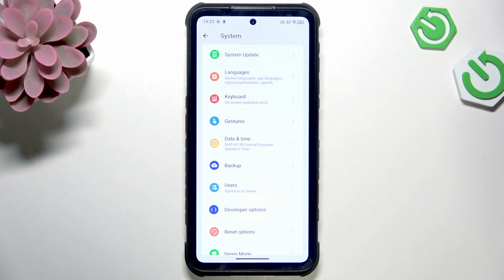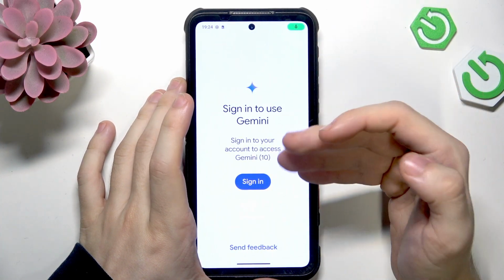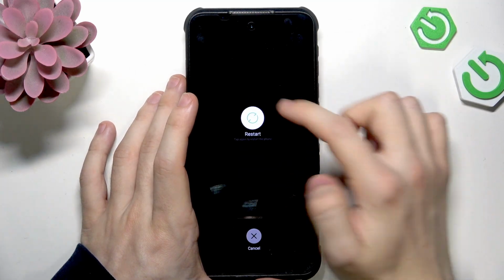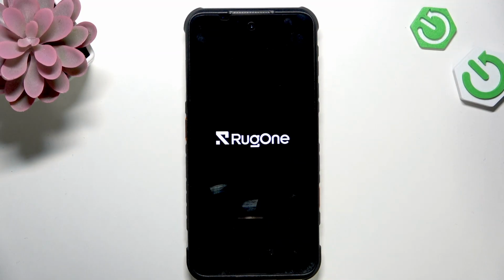RUGONE Xever 7 Pro – Fix "System UI Stopped" Error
If your RUGONE Xever 7 Pro shows the "System UI Stopped" error, this short video walks you through the easiest steps to fix it without losing data. You'll learn how to enable Show System apps in Settings, find the System UI app, clear Storage & Cache, and properly restart the phone so the error stops. These steps are quick and work for many Android devices experiencing System UI crashes or repeated pop-ups — perfect for fast troubleshooting on your Xever 7 Pro.

How to fix "System UI Stopped" on RUGONE Xever 7 Pro?
How to clear System UI cache on RUGONE Xever 7 Pro?
How to restart RUGONE Xever 7 Pro to fix System UI errors?

0:00 Intro — "System UI Stopped" issue explained
0:09 Open Settings → Apps → All Apps
0:24 Enable "Show System" (three dots menu) and search for System UI
0:35 Open System UI → Storage & Cache
0:47 Tap Clear Cache and prepare to restart
1:00 Restart phone (power + volume up or power menu)
1:05 Done — check if error is fixed / Outro